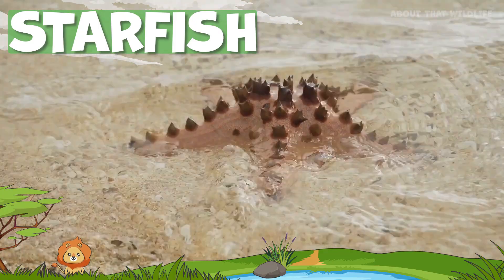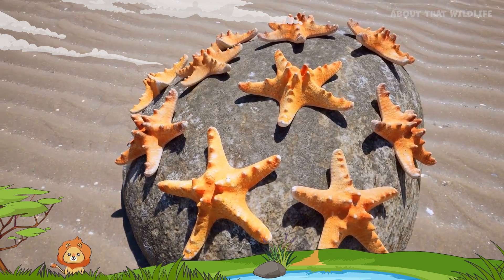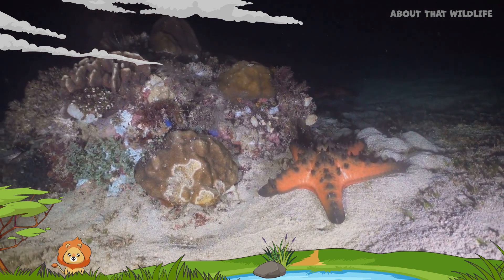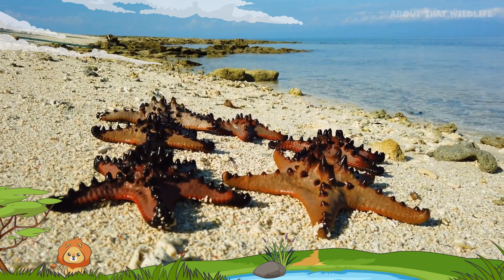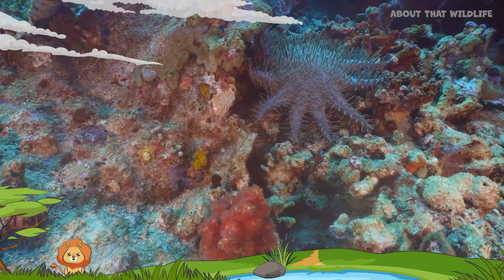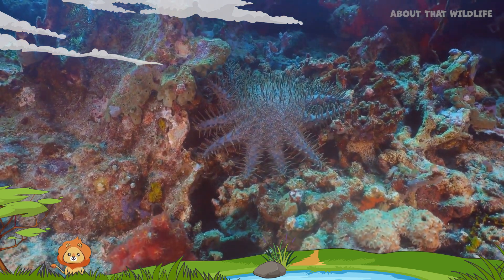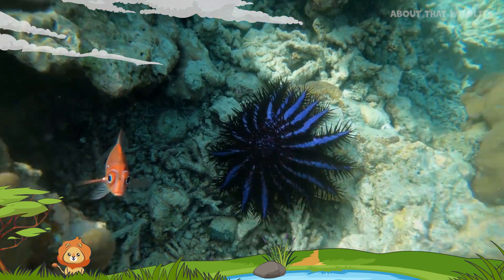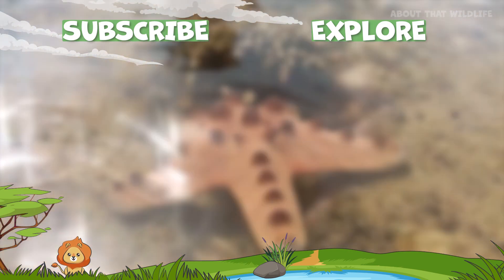Starfish Secrets : Explore Nature's Mysterious Marine Stars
Welcome, as we explore the world of the starfish. Dive deep into the fascinating world of these marine marvels with their remarkable adaptations and stunning appearances.

They are just for fun.  Under no circumstance will About That Wildlife be responsible or liable in any way for any content, including but not limited to, any errors, mistakes, or omissions in the content, or for any loss or damages of any kind incurred as a result of any content communicated in this video, whether by About That Wildlife or a third party.  In no event shall About That Wildlife be liable for any special indirect, or consequential damages or any damages whatsoever resulting from loss of use, data, or profits arising out of or in connection with the availability, use, or performance of any information communicated in this video. The information in these videos should not be taken as fact. It is the sole responsibility of the user to do their own due diligence and not base any decisions on the information contained in these videos.  Images and videos shown are only for entertainment and may not represent the actual information presented.